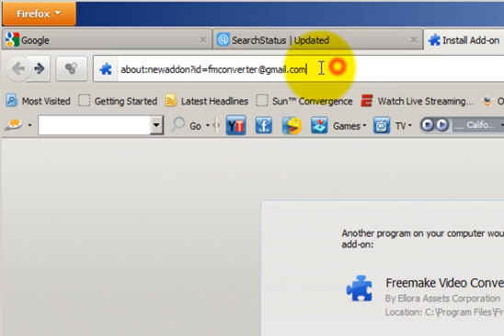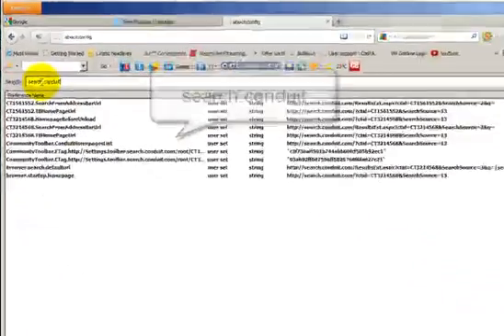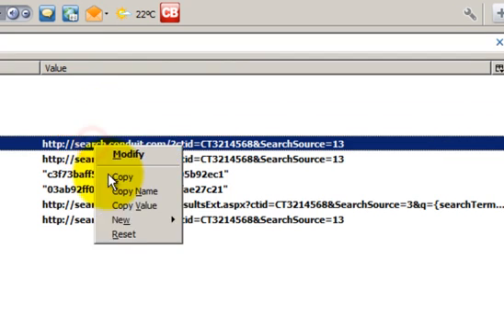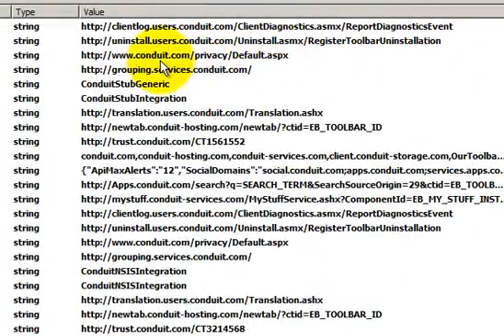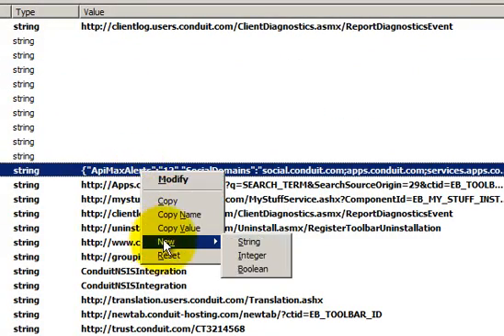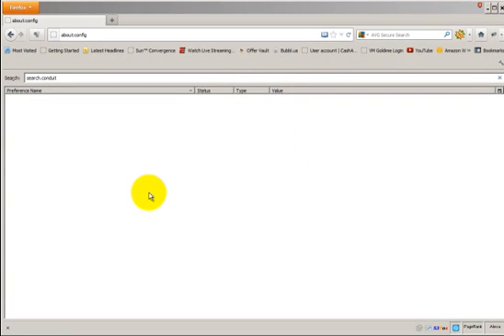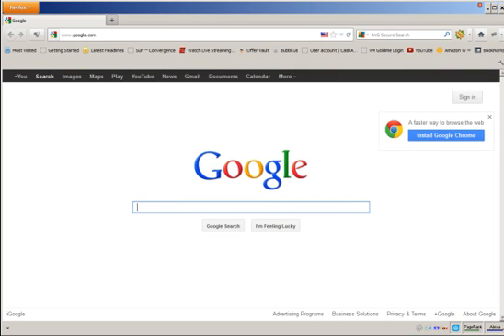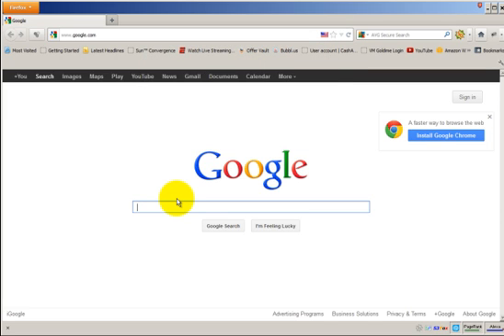How To Remove The Search.Conduit Web Browser HiJacker From FireFox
If you have ever downloaded software offered as FREE, often times it is not really free; there is a price to be paid and it is called giving up an email address or having your web browser hijacked - wittingly or unwittingly.

This short article and video will show you how to remove the very annoying Search.Conduit web browser hijacker from FireFox.

Search.conduit.com is triggered by a browser hijacker virus programmed to hijack Chrome, Internet Explorer, and Mozilla Firefox browsers by modifying DNS settings in MS Windows hosts file. When users clicks on any link in Google, Yahoo, MSN and Bing search results they will be redirected to Search.conduit.com or other randomly chosen advertising related web pages. Search.conduit.com may appear after downloading free media programs or porn content images and videos. Search.conduit.com may steal credit card data, modify Windows registry files and cause system inconstancy and shutdowns.

Removal

Open Firefox

On the address bar, type -- about:config in the URL. Press Enter.

You will be warned about Warranty. Click on "I'll be careful..."

On the Filter dialog box type -- search.conduit